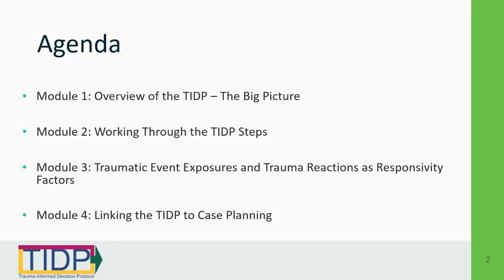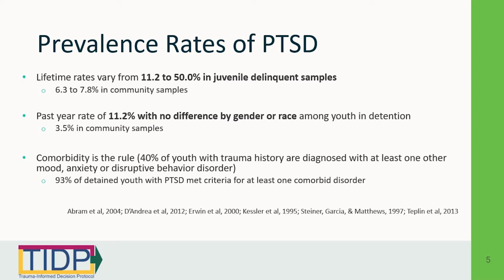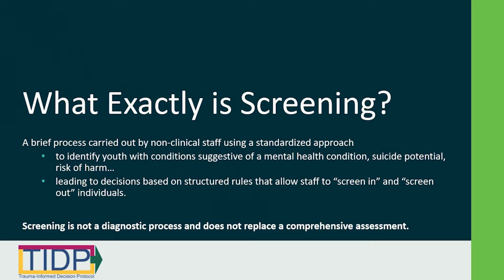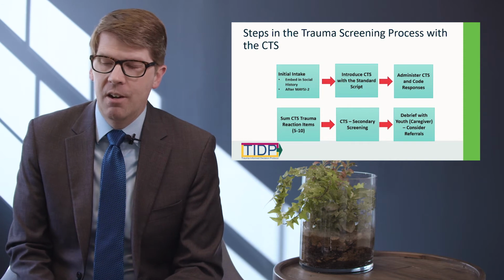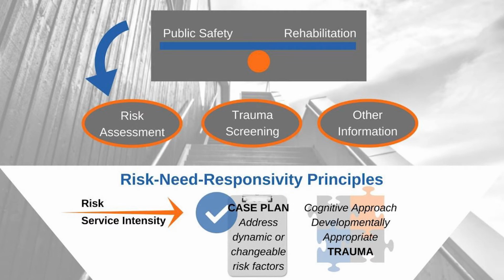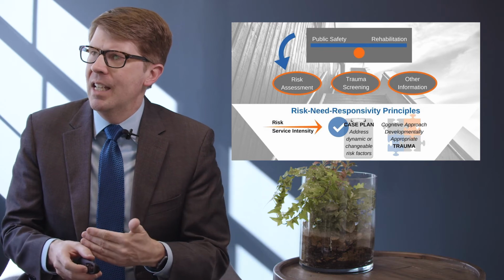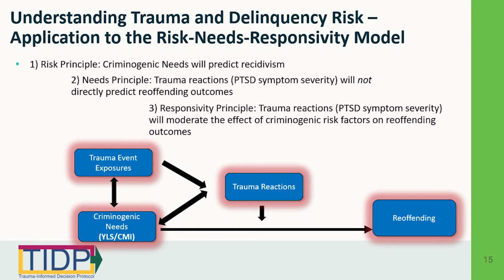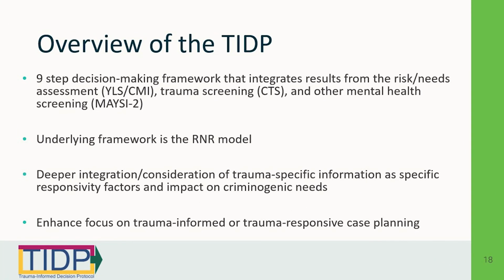Trauma Informed Decision Protocol Training​ 1: Overview of the TIDP – The Big Picture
Module 1 of the Trauma Informed Decision Protocol (TIDP) Virtual Training featuring Dr. Keith Cruise from the National Center for Youth Opportunity and Justice (NCYOJ).